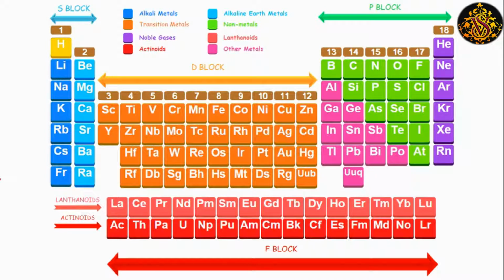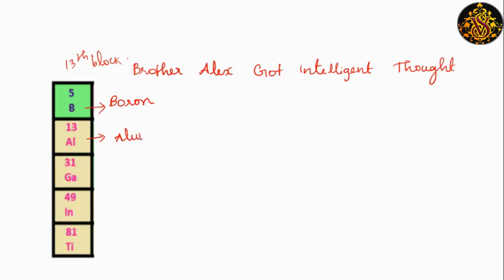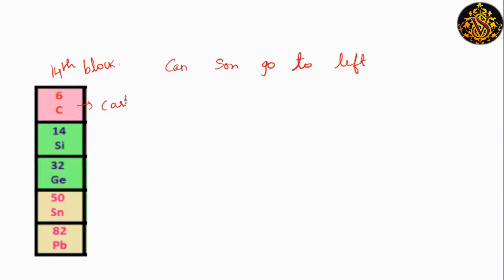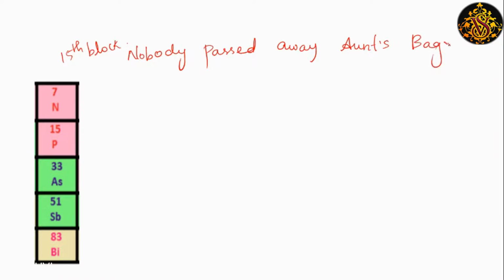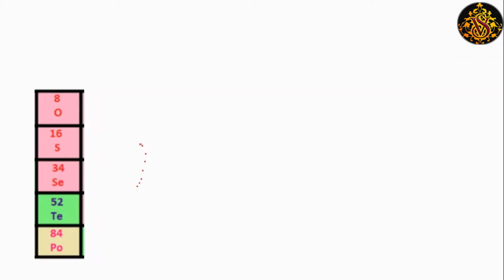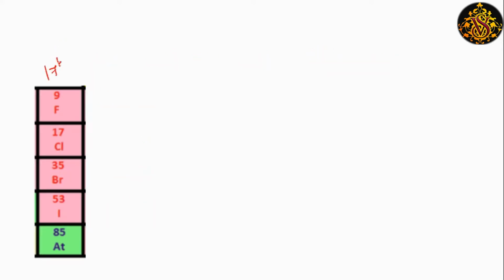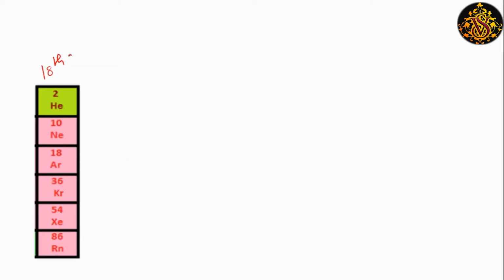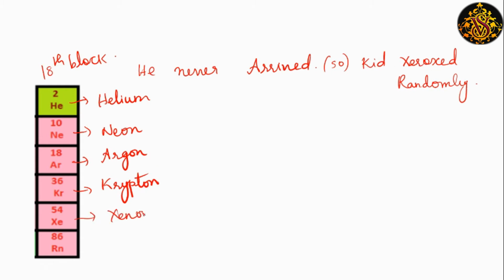P Block Elements tricks in English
You Are Viewing "How To Remember Periodic Table" Series. In This Video We will Learn ( P-BLOCK Elements ).

In this video, we are showing how to use mnemonics to remember the p-block elements. Sentences used in this video to remember the groups of P.Table are very easy and we hope that you will enjoy watching and learning this video.